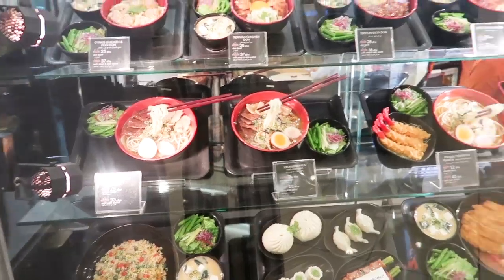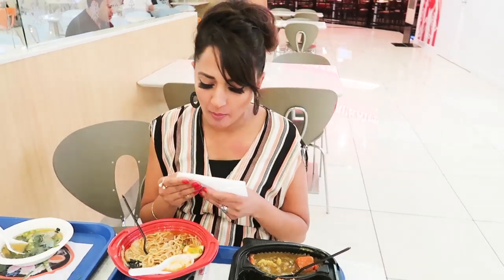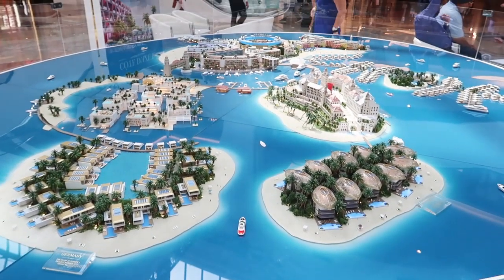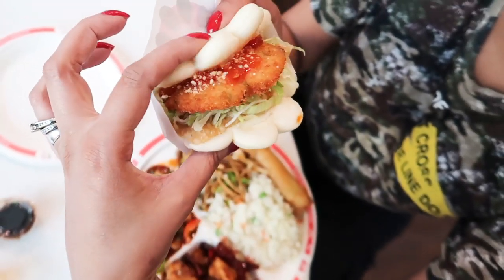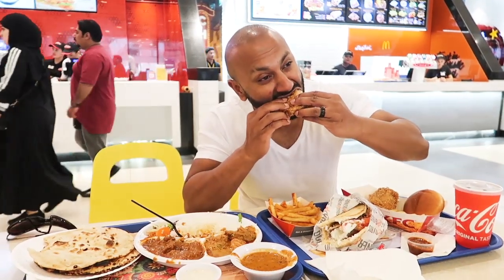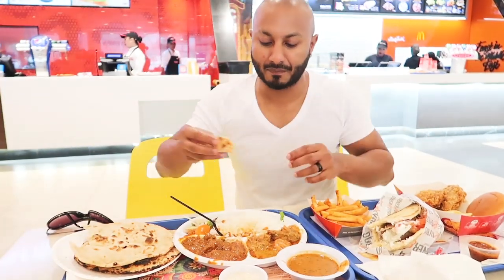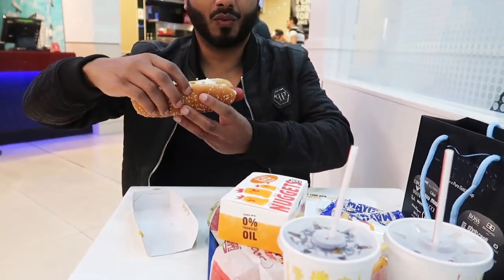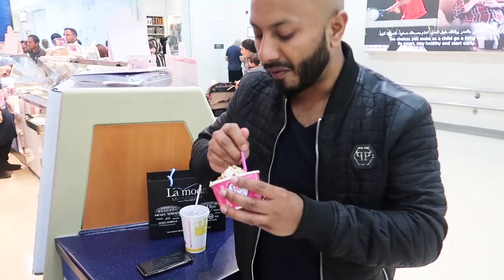DUBAI FOOD COURTS - FAVOURITE MALLS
DUBAI FOOD COURTS

Say Goodnight
Raven & Kreyn – Muffin